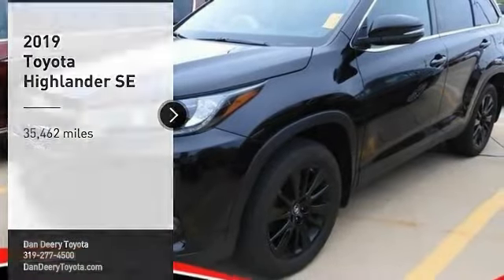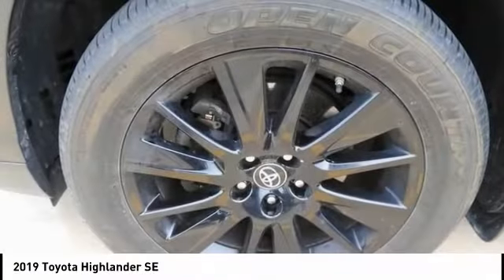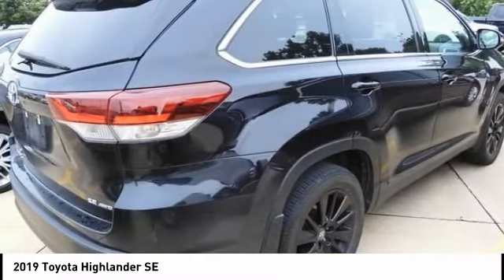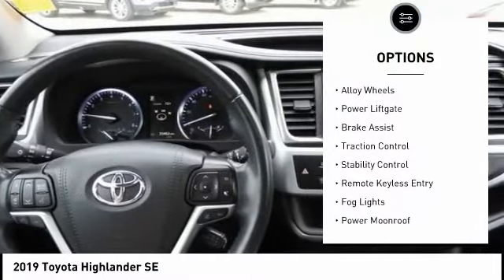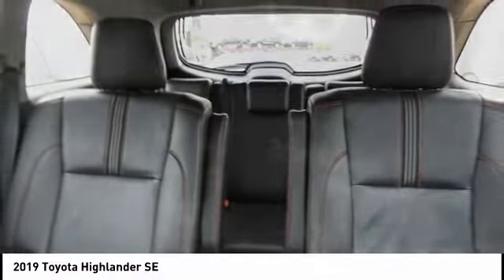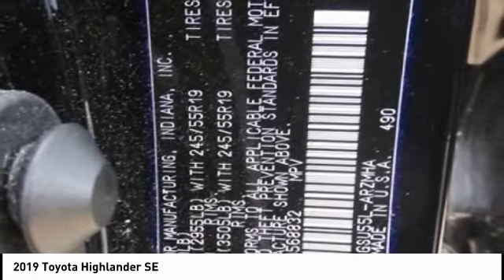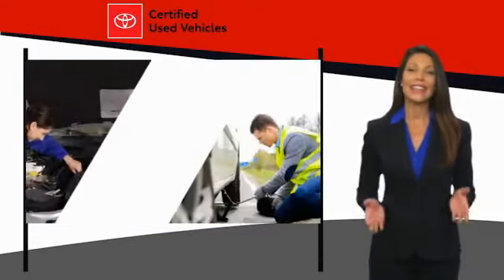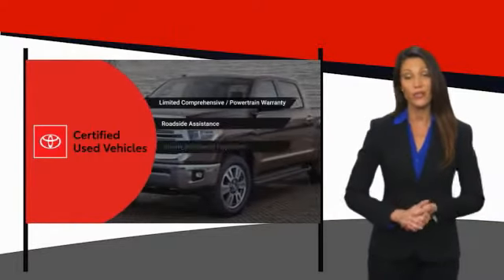2019 Toyota Highlander Cedar Falls IA TT34230A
2019 Toyota Highlander SE